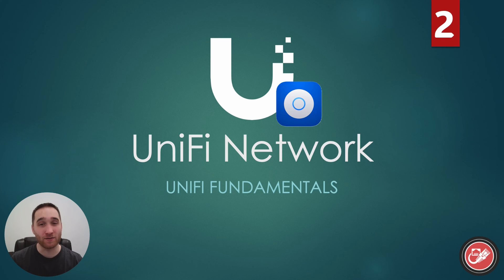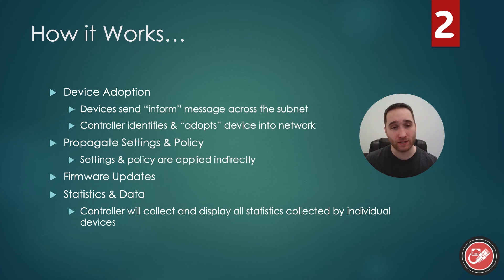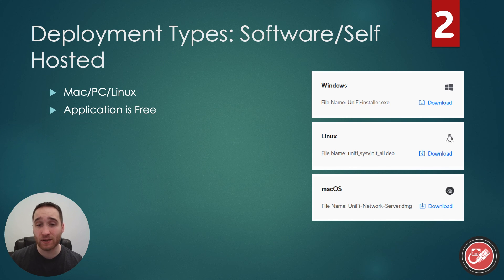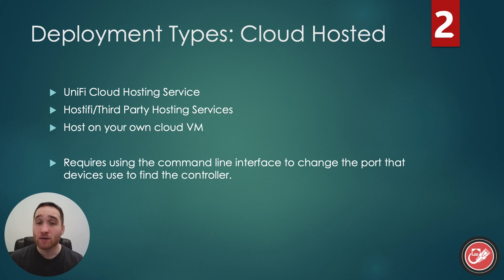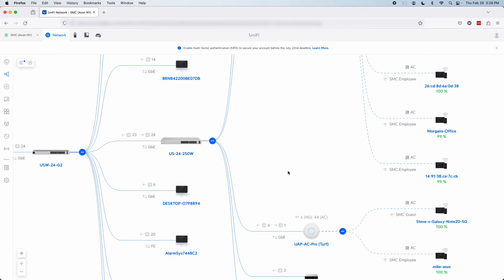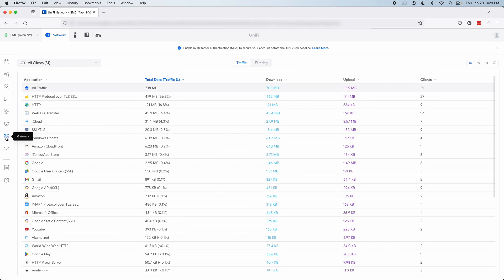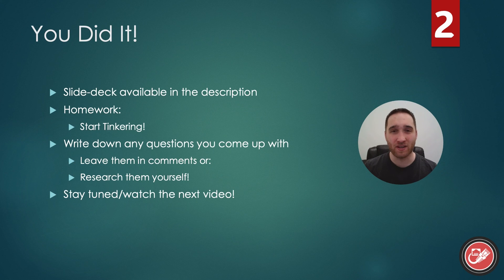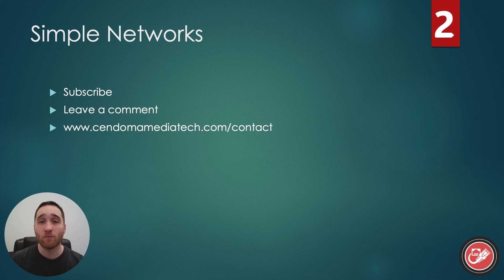UniFi Network | UniFi Fundamentals Series | Chapter 02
In the second video (chapter 02) of the UniFi Fundamentals Series, we will focus specifically on the basics of the UniFi Network application, what it looks like, and how it works. After this video, you should have a general understanding of how to deploy and use the UniFi Network application. You should also be armed with enough knowledge to pick up some UniFi equipment for your home lab and start giving it a try!

- Get cash back on Gas, Restaurants & Groceries with "Upside". The app is free to use!

Timestamps:
00:00 - Introduction
00:37 - What is it?
02:07 - How it works
03:28 - Deployment Type 1
04:29 - Deployment Type 2
06:05 - Deployment Type 3
08:13 - UniFi Network Demo
12:51 - Deployment Examples
15:41 - You did it!